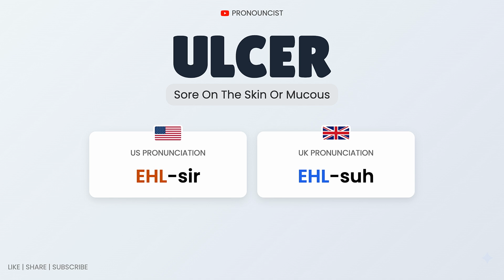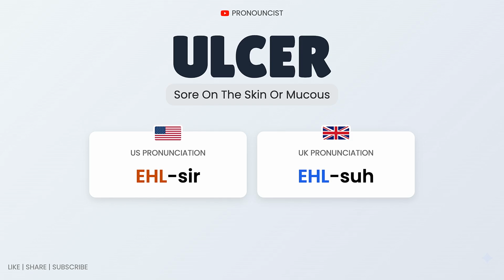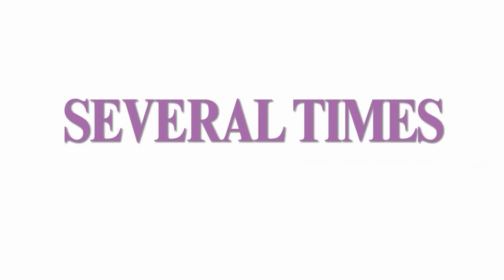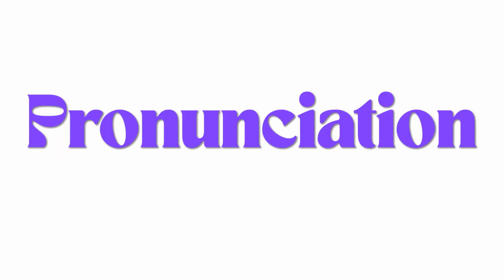How to pronounce ULCER in British & American accent || Learn with syllables 🇺🇸🇬🇧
Learn how to pronounce "ULCER" correctly in English 🇺🇸🇬🇧.

In this video, we break down the pronunciation step by step so you can clearly understand how to say ULCER in both American and British accents.